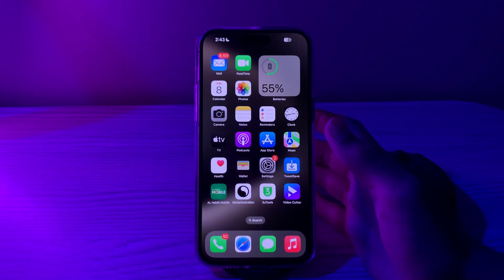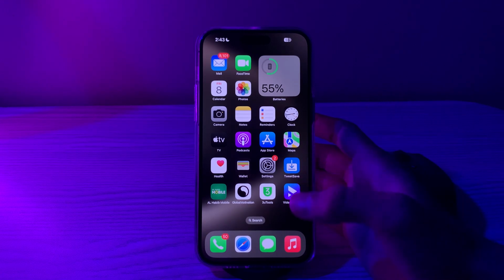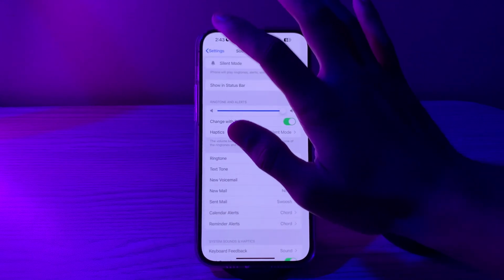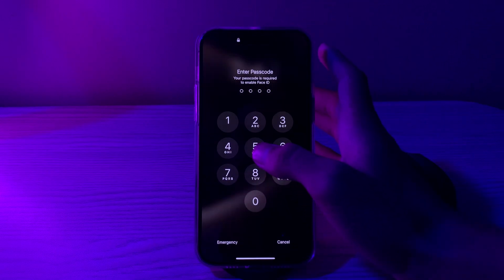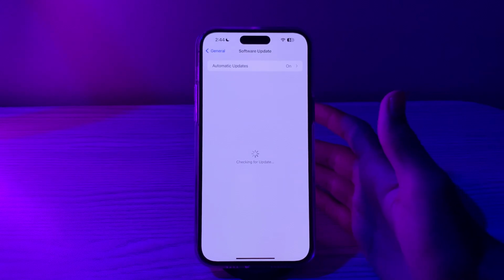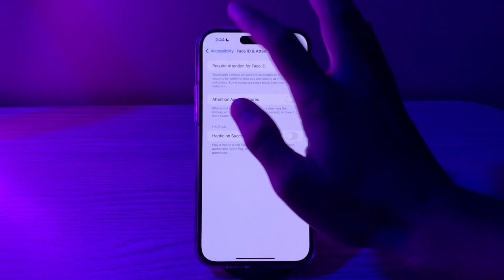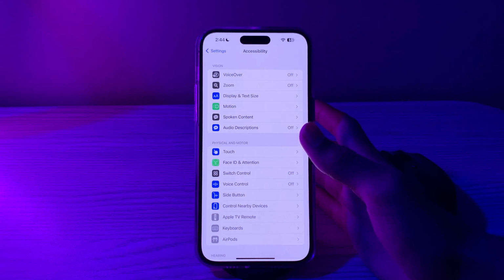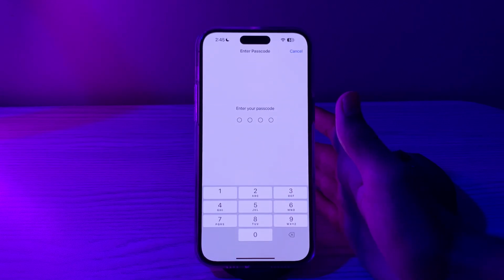How To Fix iPhone Not Vibrating After Update to iOS 17